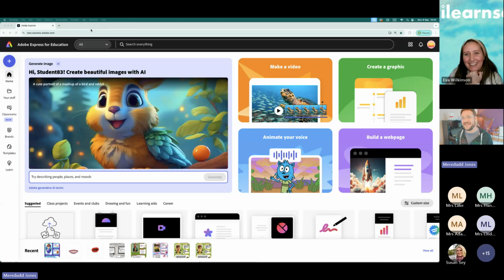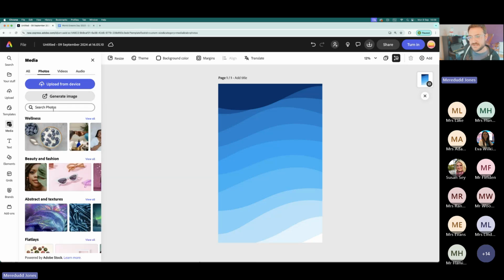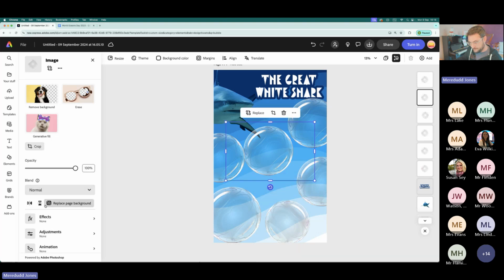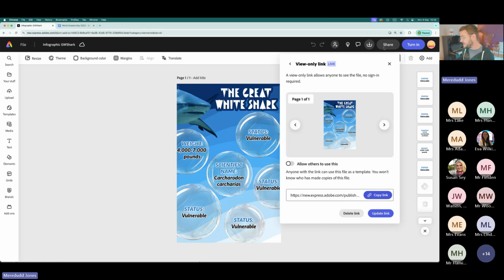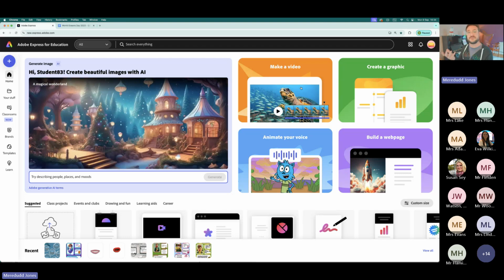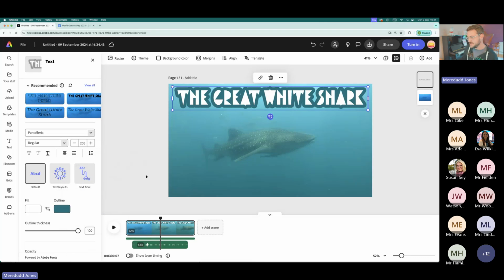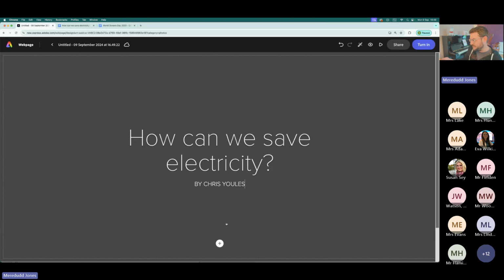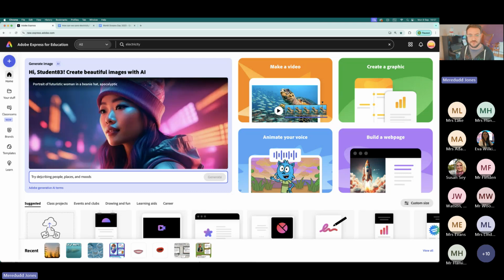Adobe Express: Intro to Adobe Express Educator Webinar, September 2024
This is a recording of the Intro to Adobe Express Educator Webinar that happened on September 2024.